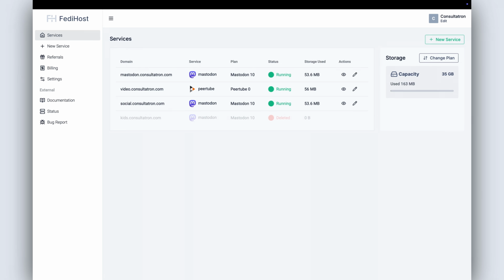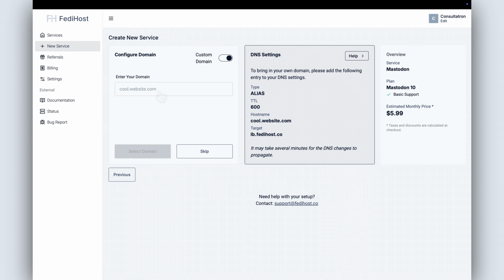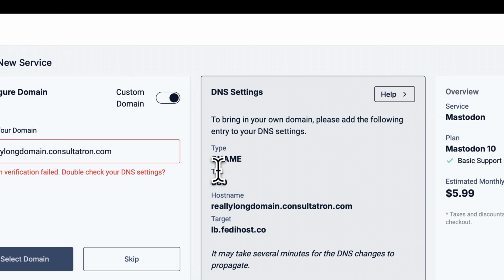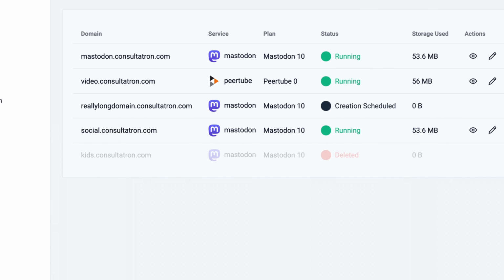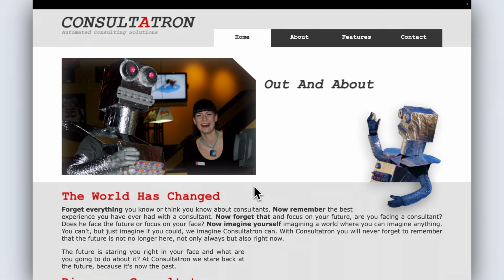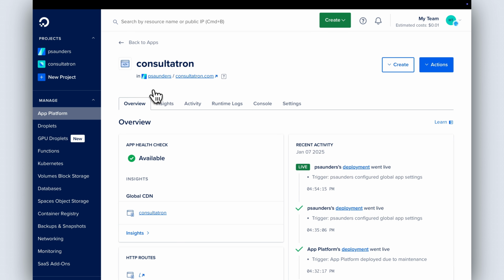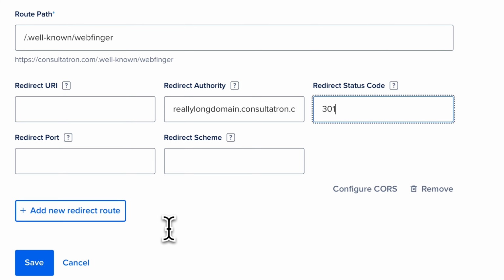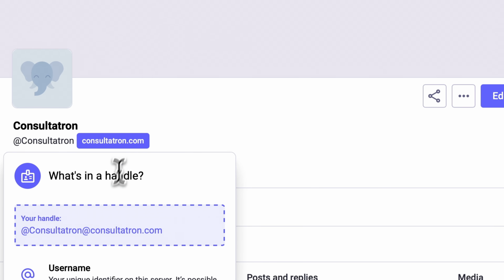Using WebFinger To Shorten Your Name On Mastodon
If you already have a website on your domain, but want your Mastodon instance to have handles without a subdomain then what you're looking for is called a "Webfinger". We'll show you how to set them up with FediHost.

For a conversation about the pros and cons of Webfingers checkout this episode of the FediHost podcast